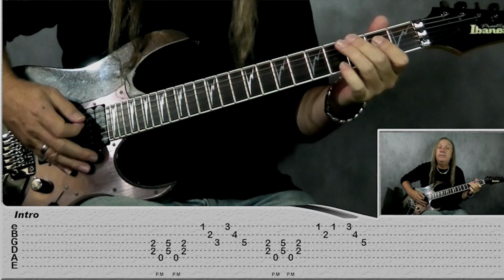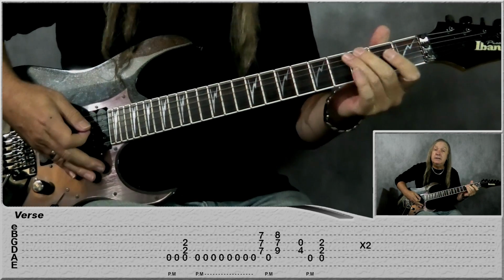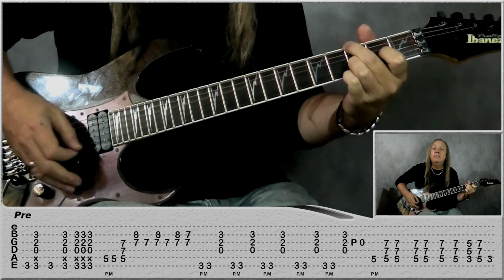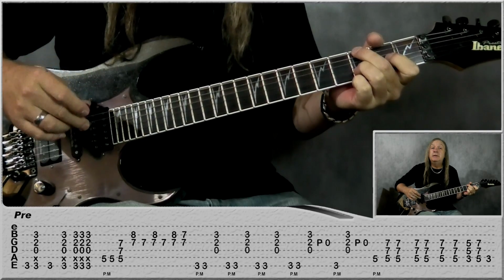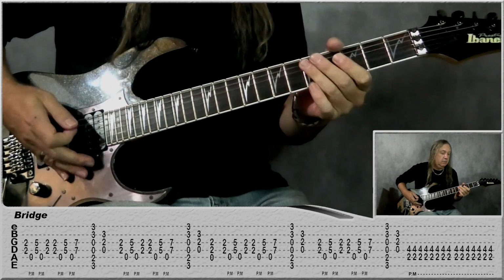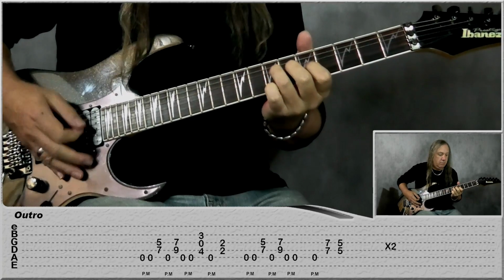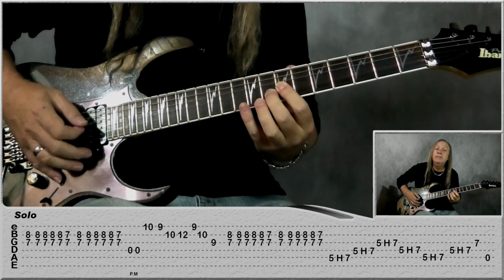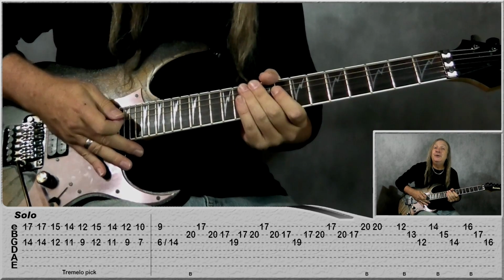In And Out Of Love Guitar Lesson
In And Out Of Love guitar lesson by Bon Jovi. This is a great song for intermediate players with easy-to-follow onscreen tabs, and instructions. This lesson will make it simple for you to learn all the parts to the song. With a breakdown of each section played up to speed, then I will talk you through each guitar part, then play that section slowly with In And Out Of Love tab onscreen.

With In And Out Of Love guitar lesson I’ll talk you through each guitar part. We’ll start with the main riff. In this lesson you will learn how to play the verses, choruses, and the bridge. I will show you all the parts to the song and finish with the solo.

One of the harder parts of this guitar lesson is being able to play the solo up to tempo.

When learning In And Out Of Love tab start slowly and build your speed.
This is a series of songs that Michael Warren will be posted weekly. I hope you enjoy this tutorial and as always take your time and build your speed. In And Out Of Love guitar lesson is another great song by Bon Jovi.

0:00 Intro
1:17 Verse
2:25 Pre-Chorus
4:15 Chorus
5:30 2nd Pre-Chorus
6:00 2nd Chorus
6:26 Bridge
7:53 Solo Rhythm
10:05 Solo